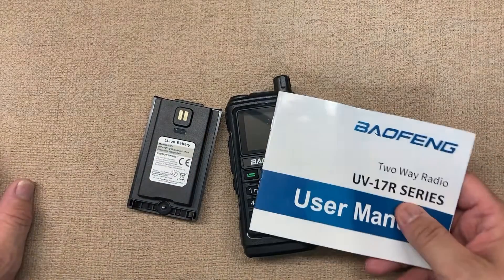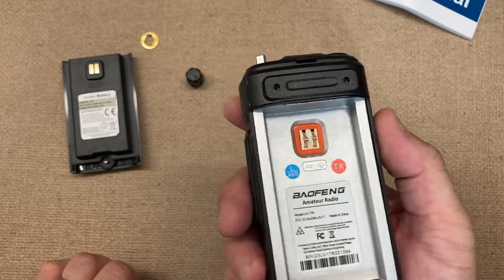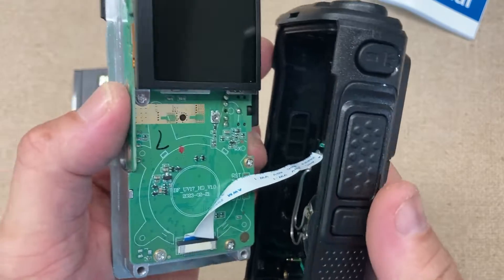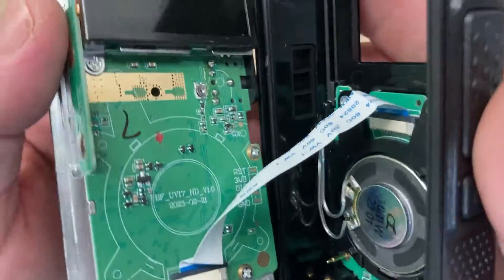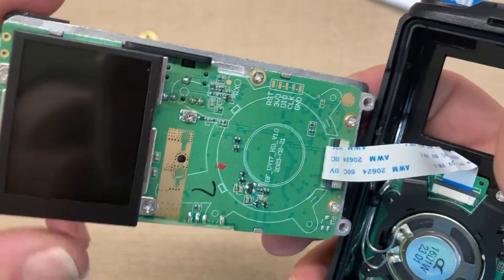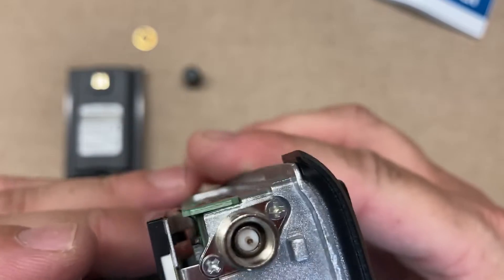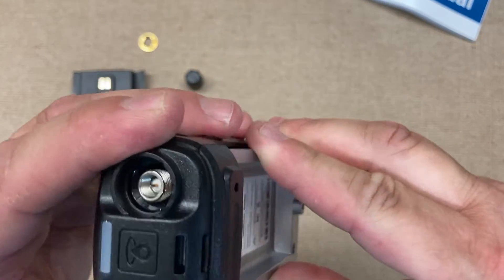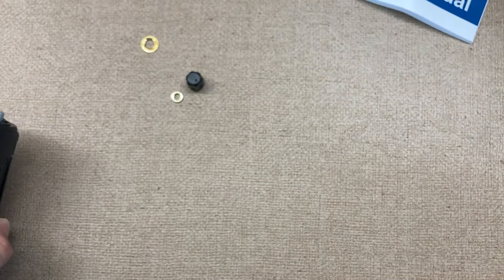Baofeng UV-17R HT | A Look Inside The UV-17R Ham Radio